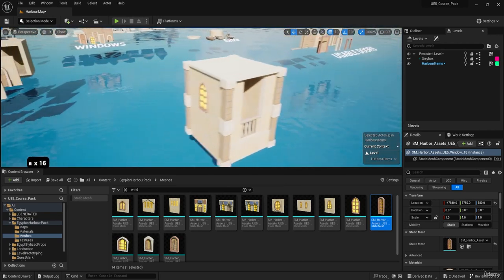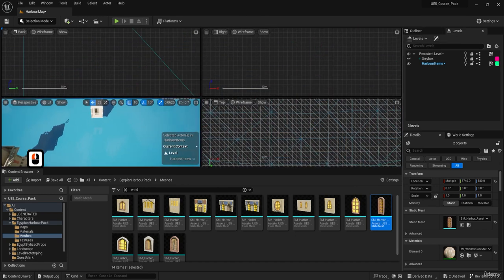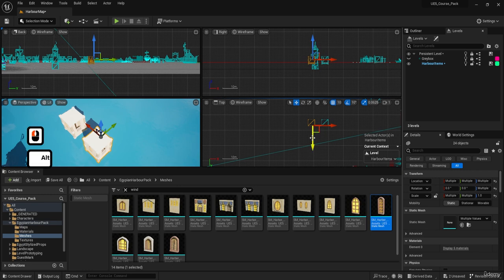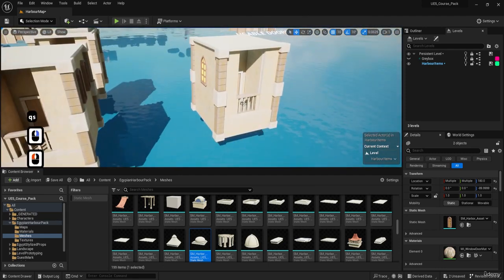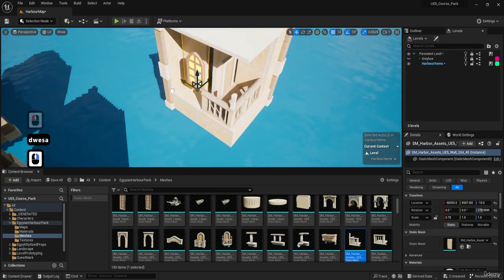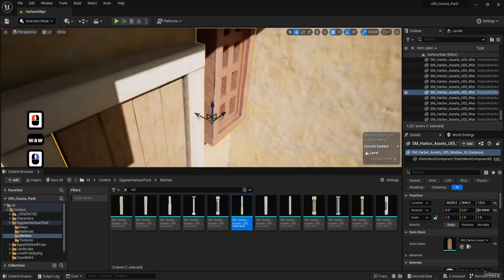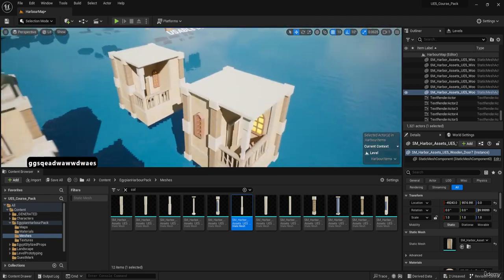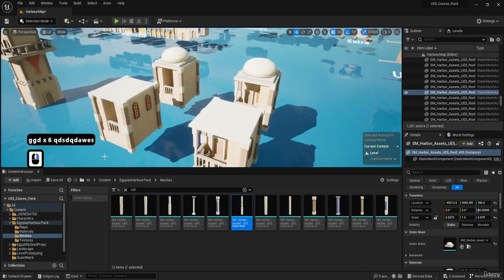Third Person Game Stylized Environment ( 38. Variations in 3D Environment Modular Pieces )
In this lesson, we explore how to create variations in 3D modular pieces to bring more diversity and realism to your environment. Learn tips and techniques for improving your modular workflow and optimizing your level design in Unreal Engine.

In this video you'll learn:

Techniques to create multiple variations of modular assets

How to break repetition in stylized environments

Smart use of textures and mesh detailing for uniqueness

If you're a game developer or 3D artist looking to improve your environments, this one's for you!